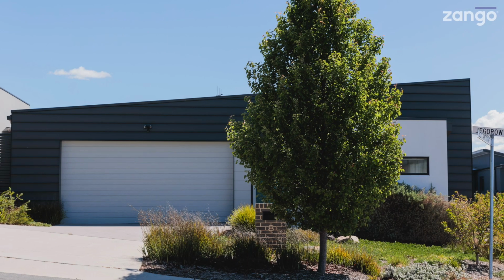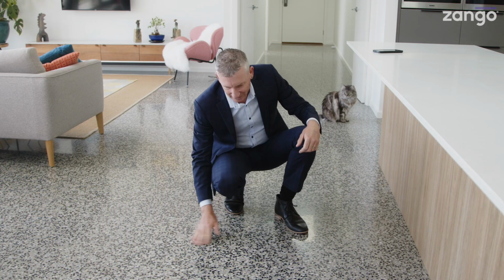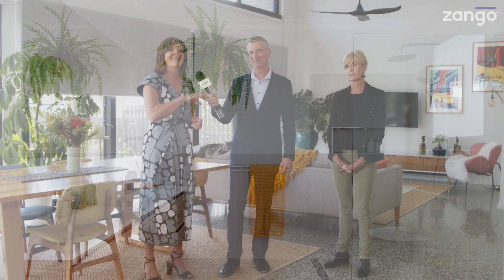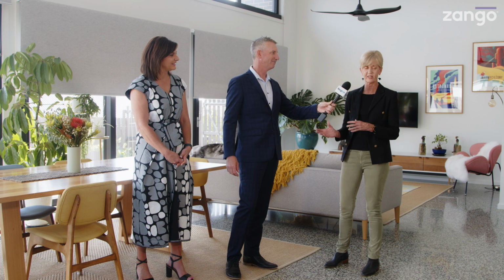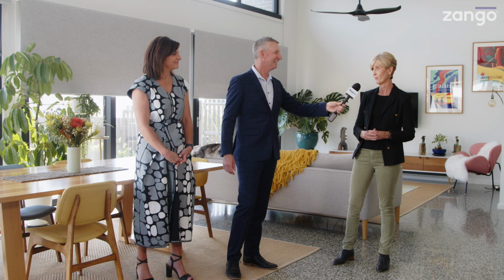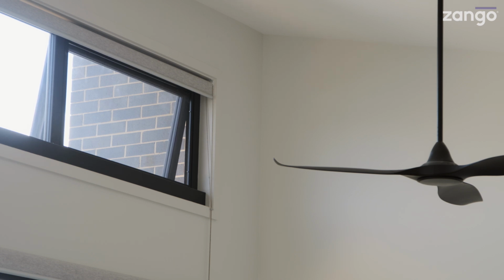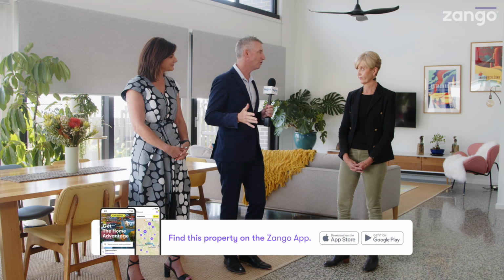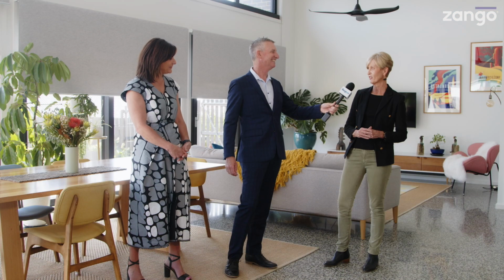Zango Feature Property Preview: 8 Jegorow Street DENMAN PROSPECT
Resting within the natural undulations of the site, framed by an array of native grasses and ground covers, this beautiful four-bedroom solar passive home was built for comfort and efficiency and is a study in effortless Nordic serenity, with its crisp white palette offset by pops of dove grey and warm oak.